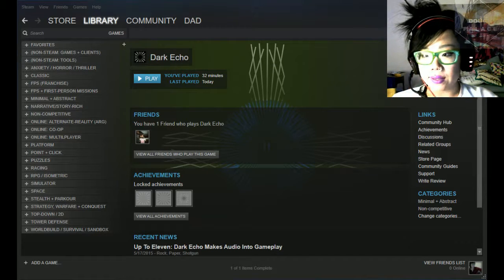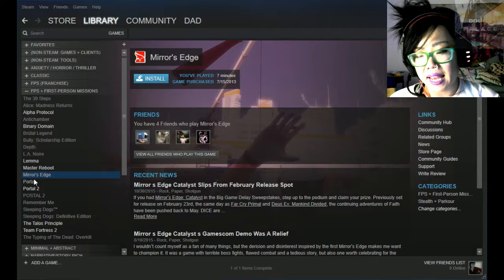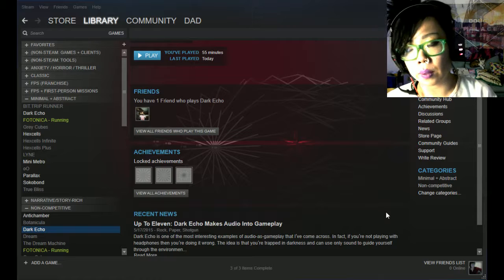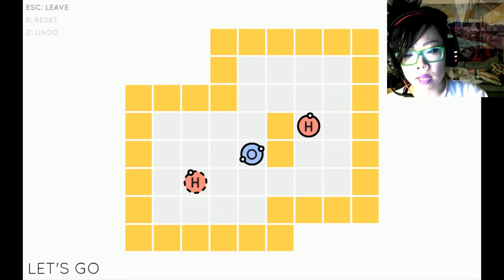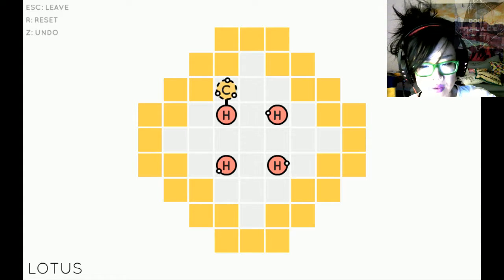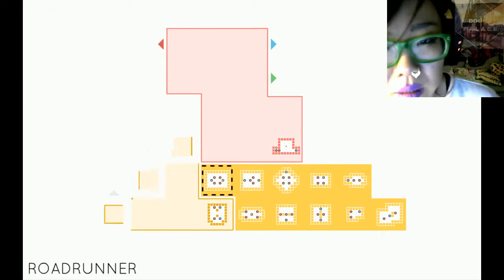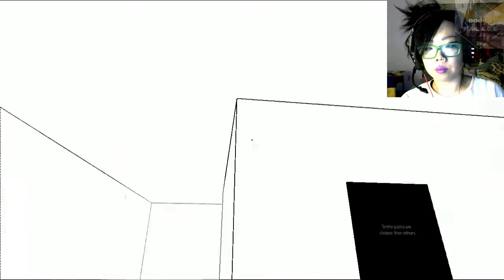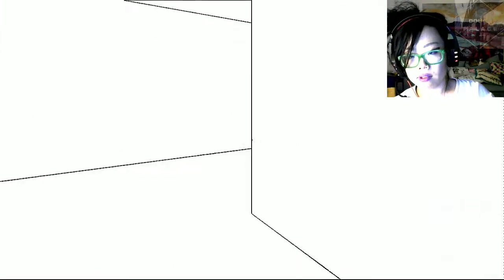Dad Plays: (Minimal Pt. 1) Dark Echo/FOTONICA/Sokobond/Antichamber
A highlight of some new games (and a couple familiar) that rely on extremely simplified graphics, stripped to its bare visual minimum, yet still manage to be very playable and fresh.

The FOTONICA clip got all smashed up idk but it's basically a dude just running for a while. My burrito is carne adovada  (red chili based sauce) with potatoes?! and leftover Taco Bell salsa (the burrito is from 'Twisters'). VISIT DOUGHPALACE.COM TO PLAY & SEE MORE CONTENT